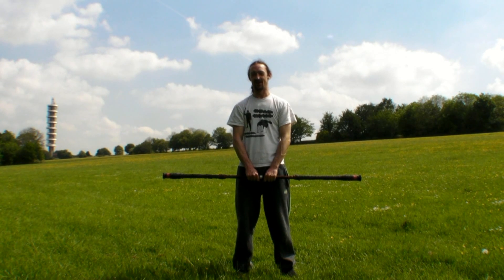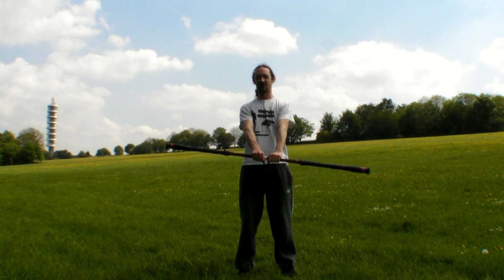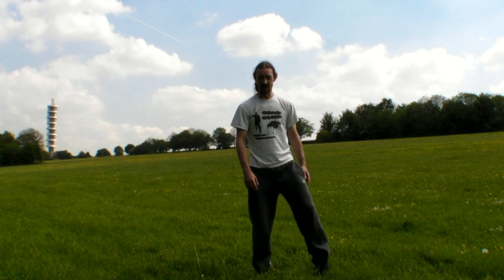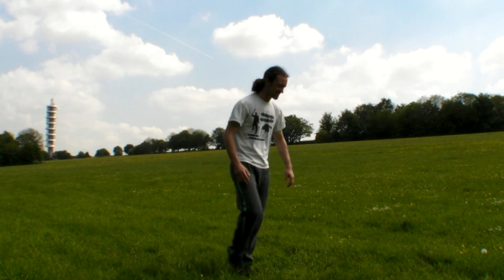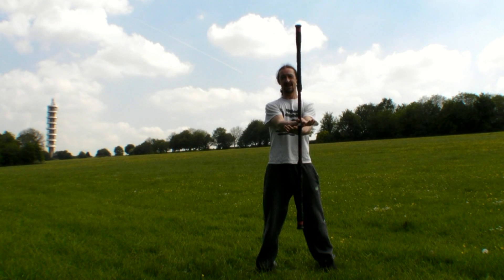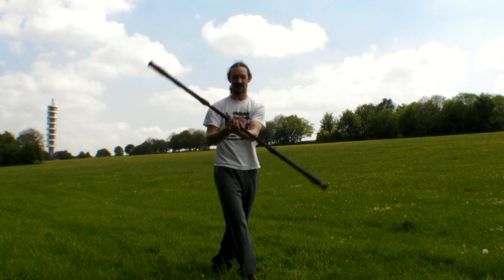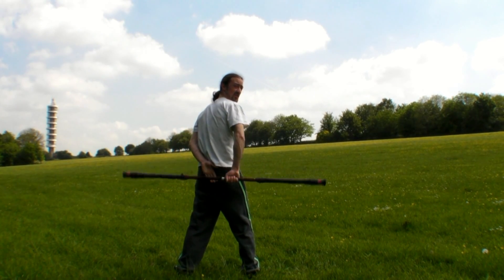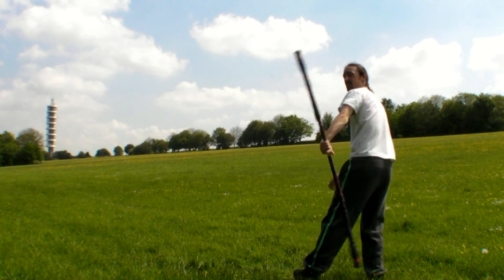Fire Staff Spinning Tutorial: Rotor 360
In this beginner fire staff spinning tutorial we learn how to do the Rotor 360. You will need to be able to do the Rotor ) before doing this move.

The Rotor 360 involves turning your body 360 degrees while keeping the staff spinning in a circle. This is a good and easy way to add body movement into your spinning.